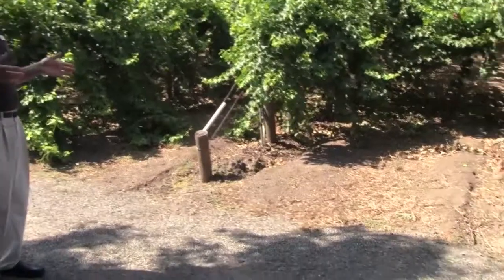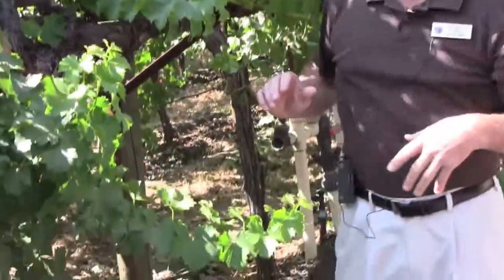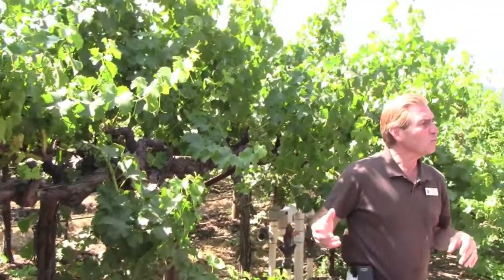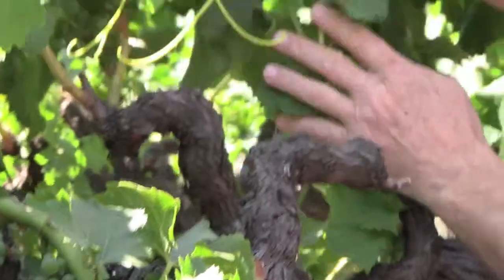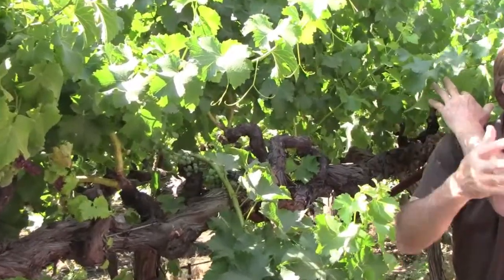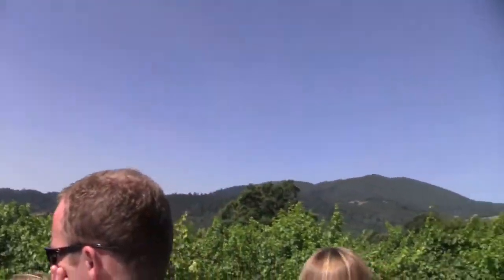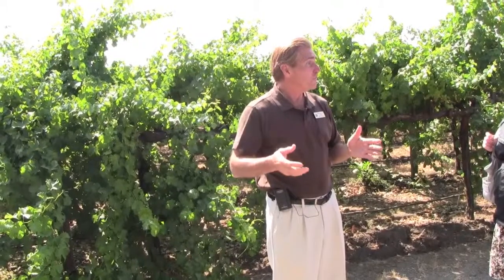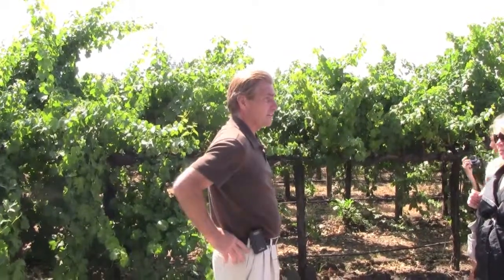Cakebread - Tour - Part 1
Cakebread - 2 - Tour-a